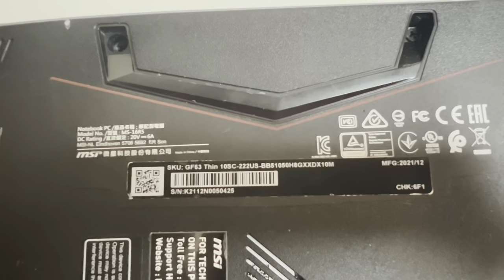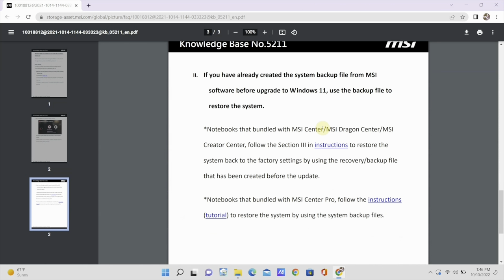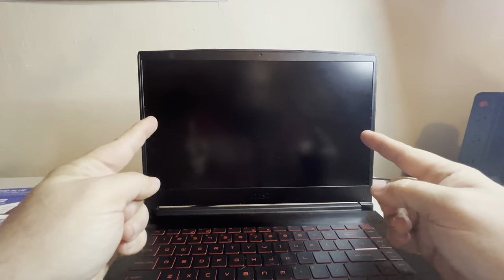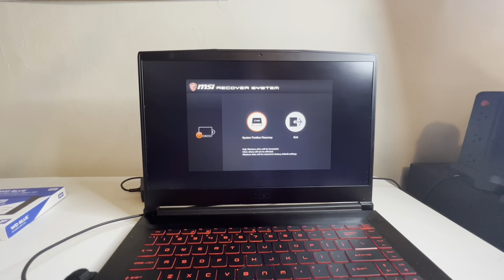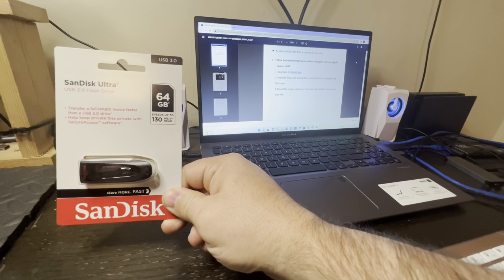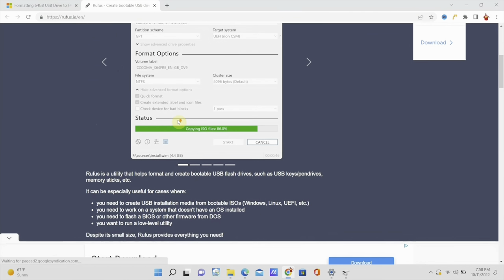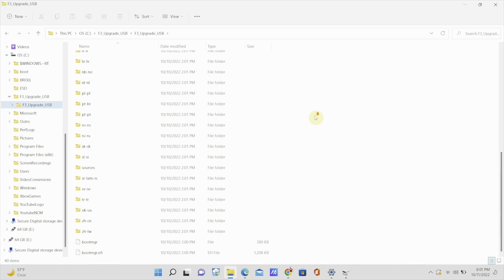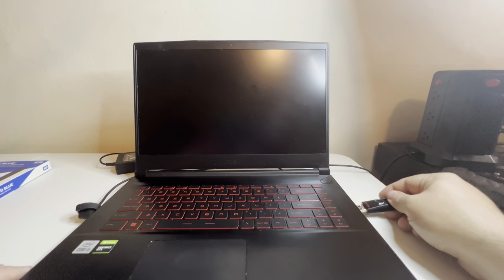How To Fix MSI Ultra Thin Gaming Laptop Won’t Factory Restore System Software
In this video, I show you how to fix the factory system partition so that you can do a factory reset and restore the software on your MSI GF63 ultra thin gaming laptop .

Software Tools You Will Need:

   1. USB Format Tool

  2. MSI Partition Fix Tool

And here is a link to the thumb drive that I purchased and used :

SanDisk - SDCZ48-064G-UAM46 64GB Ultra USB 3.0 Flash Drive - SDCZ48-064G-UAM46 Black